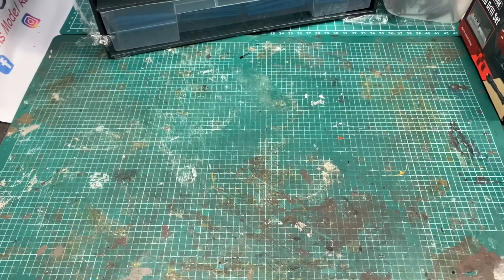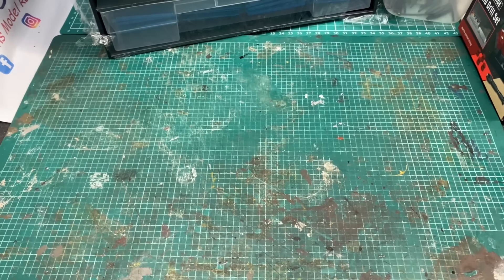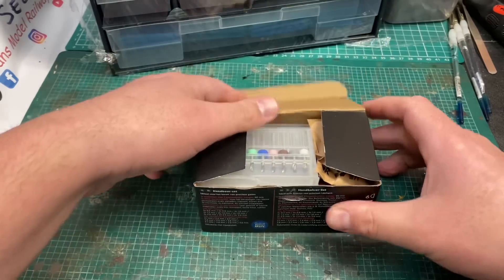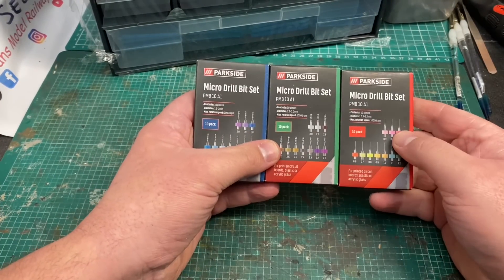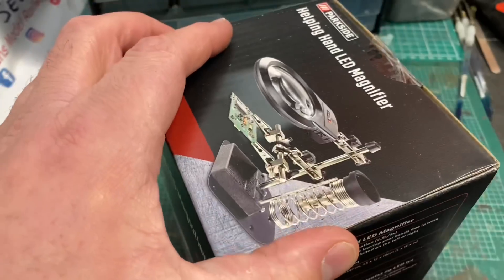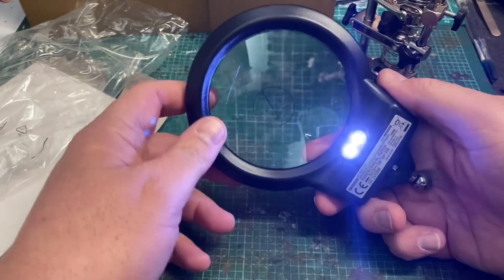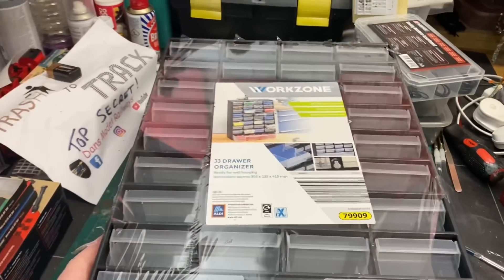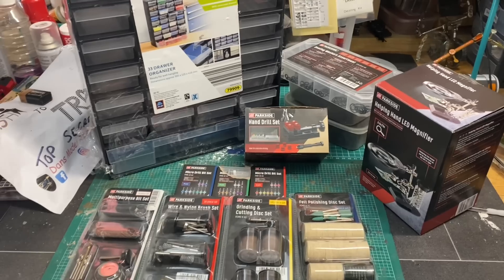Affordable modelling tool finds from Aldi and Lidl.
In this video i am going to show you a selection of Modelling tools and devices i have found in my local Lidl and Aldi stores.

Very good tools for very reasonable prices.